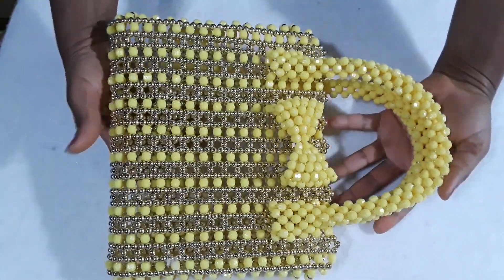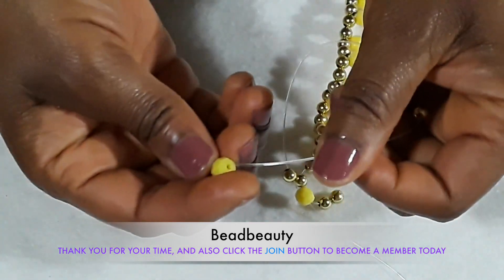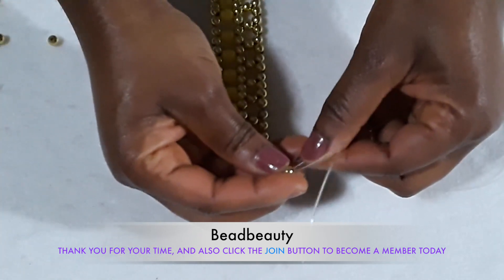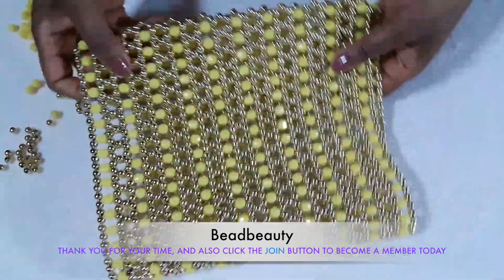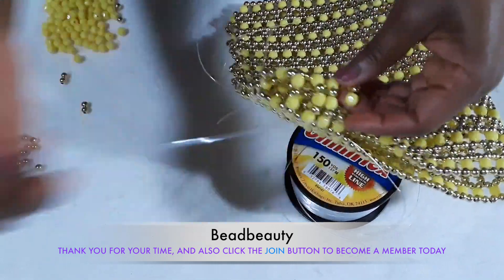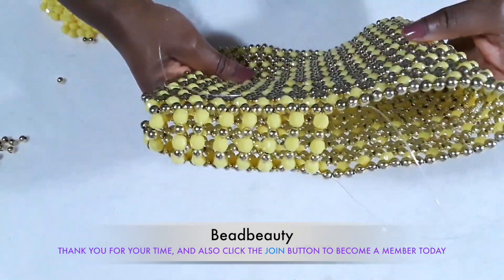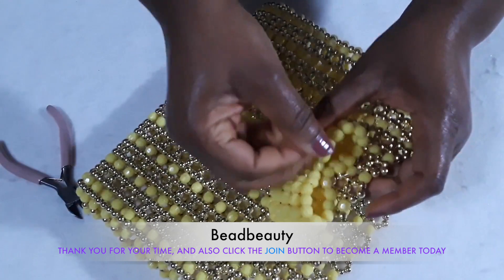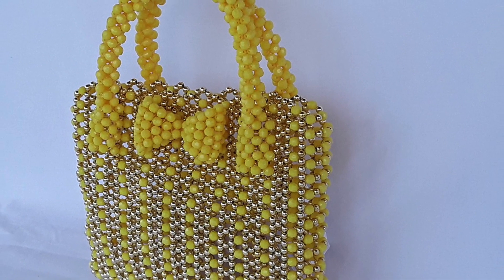HOW TO MAKE A BEADED BAG // BEADED BAG MAKING AT HOME/TRENDING BEADED BAG/BEAD PURSE/ DIY BEADED BAG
thanks, Beadbeauty.
materials;
8mm faceted bead yellow
6mm metallic gold bead
50Ib fishing line